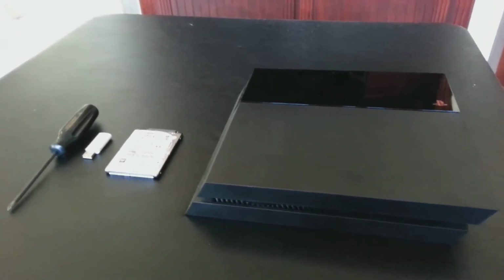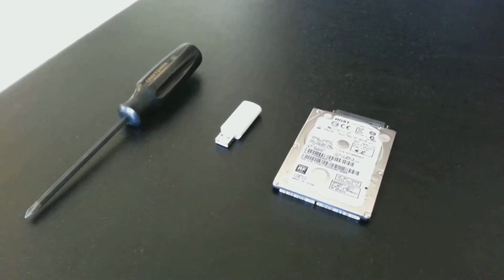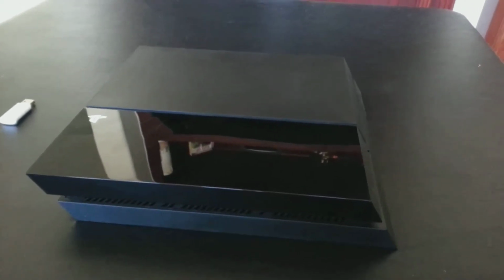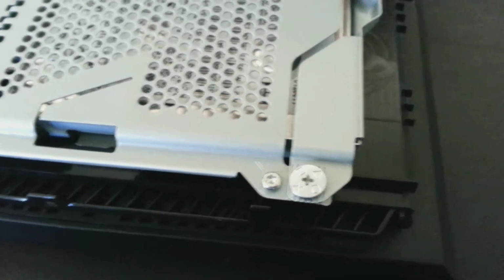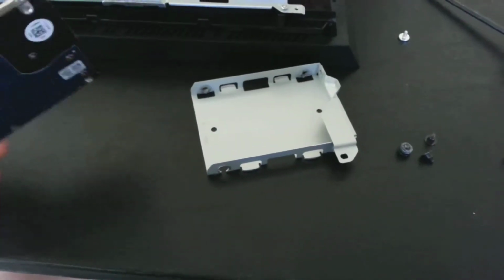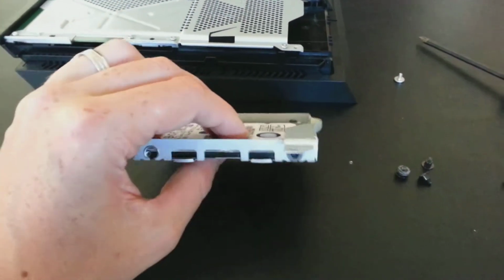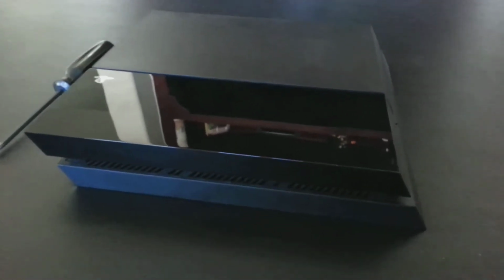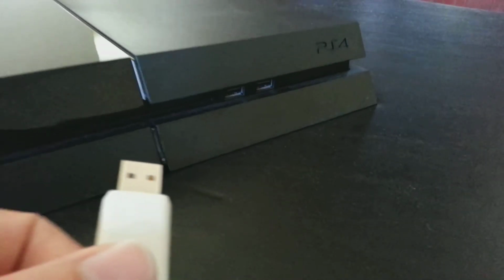How to Replace PS4 Hard Drive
Replacing the hard drive on your PS4 isn't as hard as you may think!